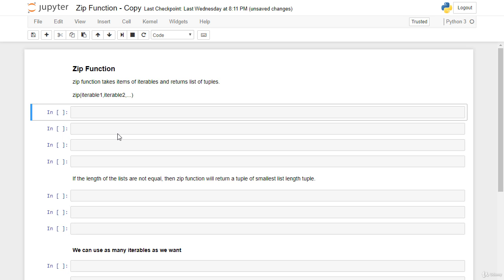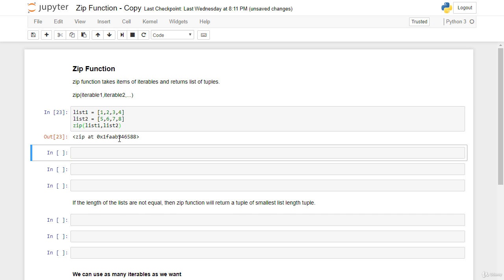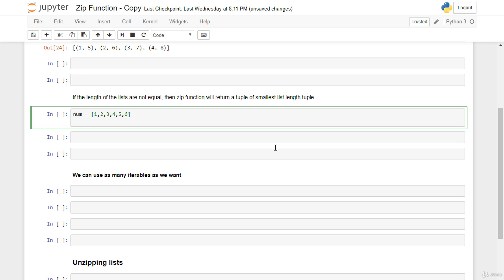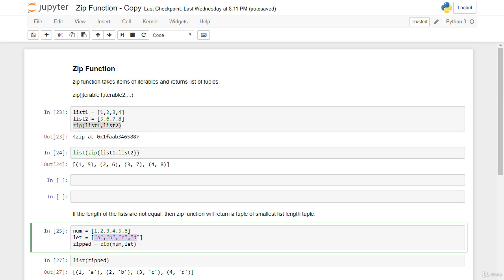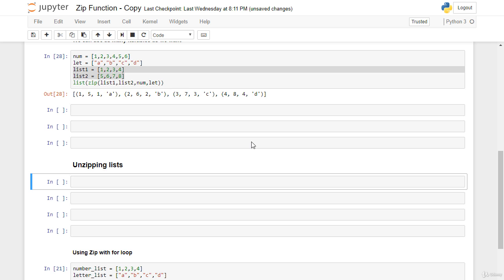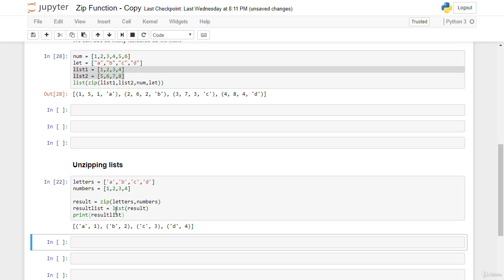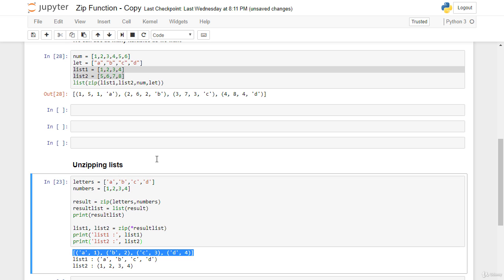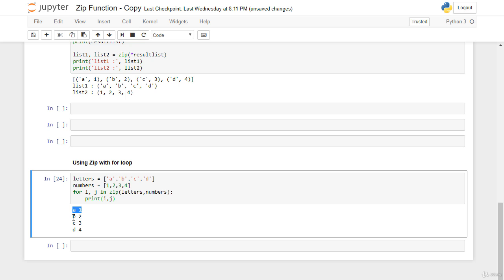lesson33. Zip Function